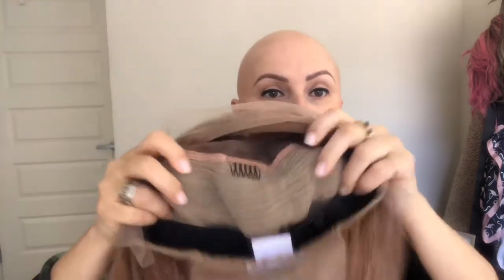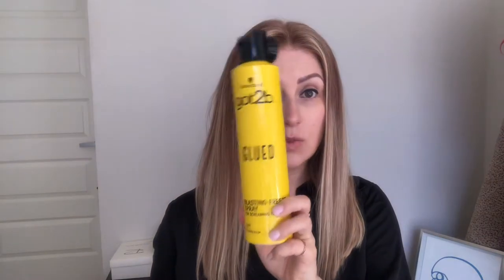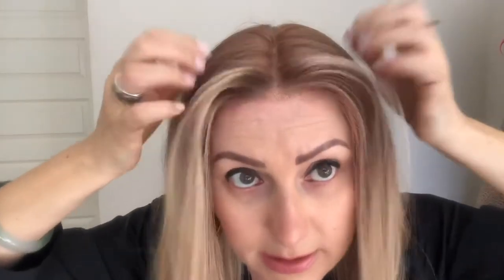THEHAIRCLICK CUSTOM HUMAN HAIR WIG 🍓 REVIEW & INSTALL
Hello 👋🏽 friends,  I have another human hair wig review and first impressions for you this week, and that is on my new custom ordered wig from TheHairClick.

This is my newest splurge and have been so stoked to try strawberry blonde on human hair.
This video is a little on the long side but really wanted to provide as much info and detail as possible. I have a detailed install video on my IG page so pop on over if you would like to see how I installed this beauty.

Cap Construction:  closed wefted cap and Lace Top/Frontal
Hair Type:  Russian
Density: 150%
Custom colour: strawberry blonde with balayage
Cap Size:  Medium
Length : 16"

Cheers,
KIM

ABOUT ME: 42 Y.O Capricorn, Greek-Australian, lived in Greece for 19 years and now back in Australia. Diagnosed with Alopecia Universalis (complete hairloss).

Video Editor & Music: KineMaster